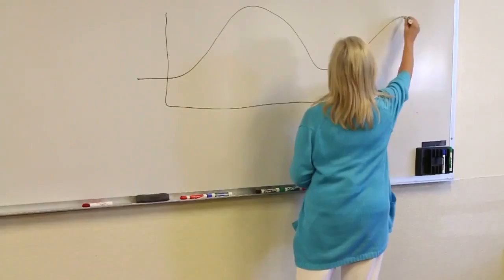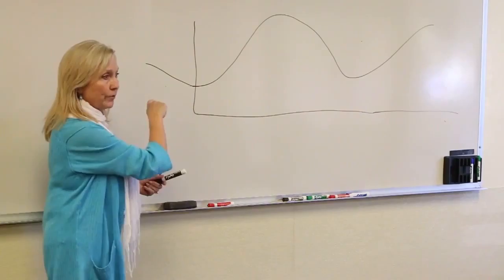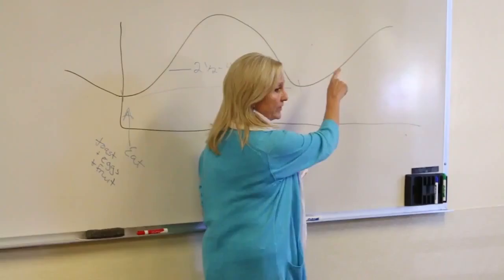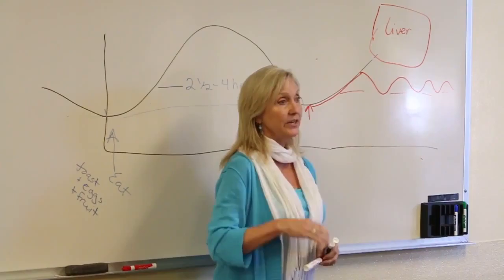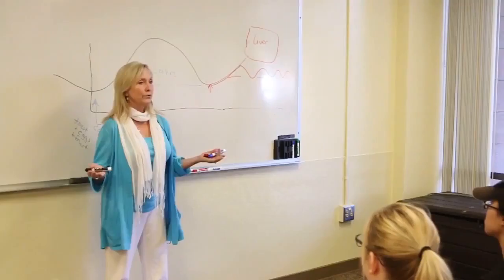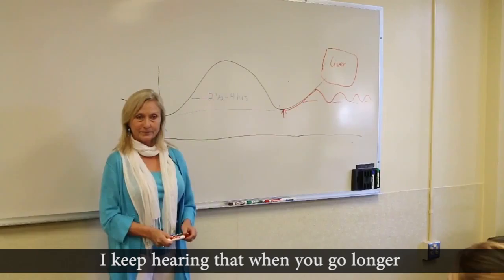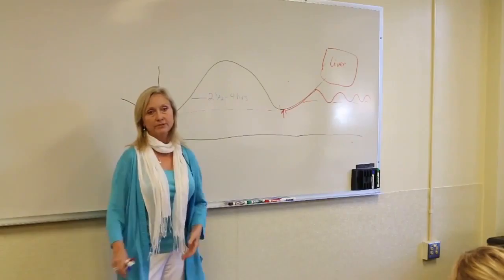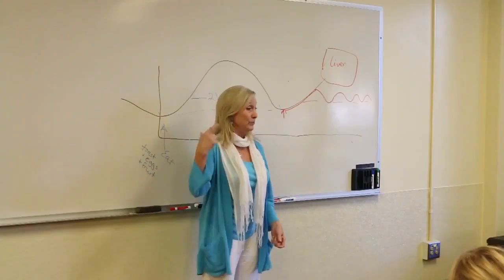Blood Sugar Regulation with Betsy Reynolds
Edited by Brenda Villalobos